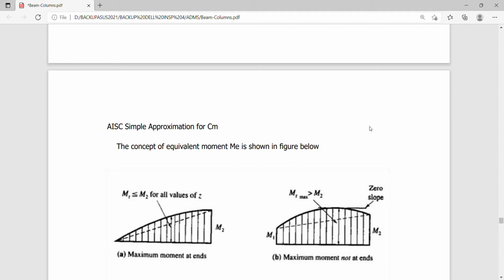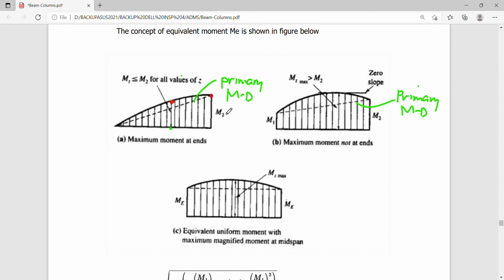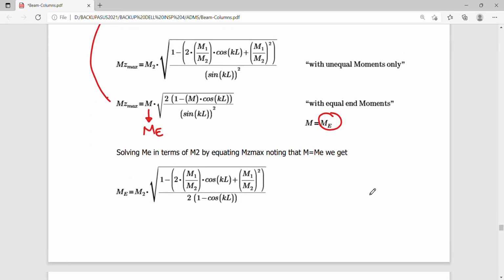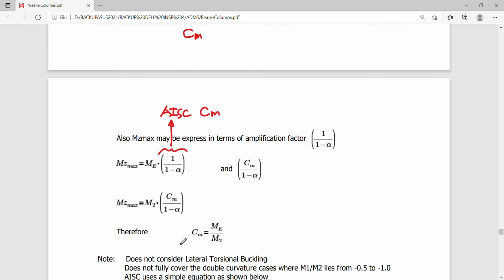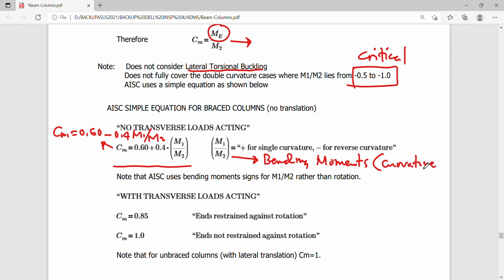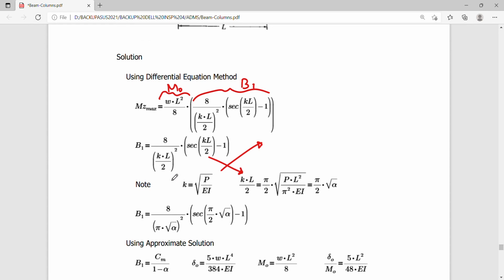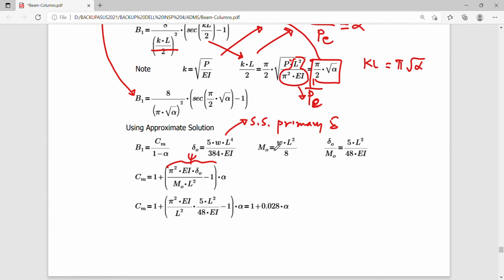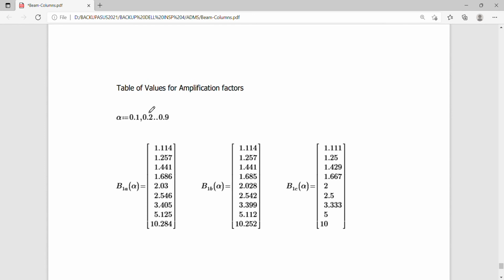Beam Column AISC 5